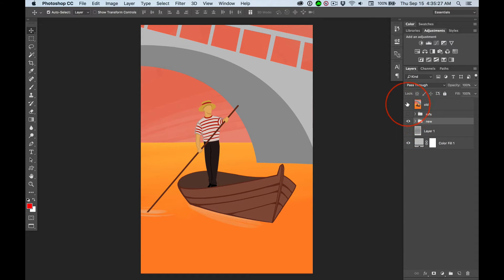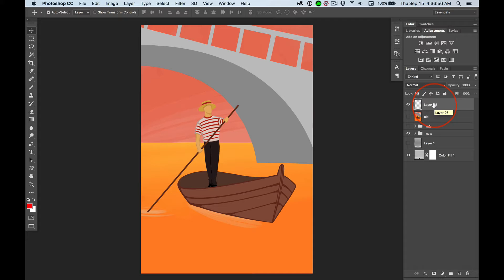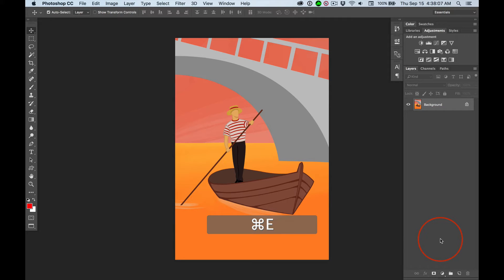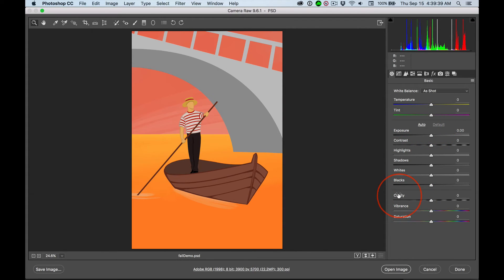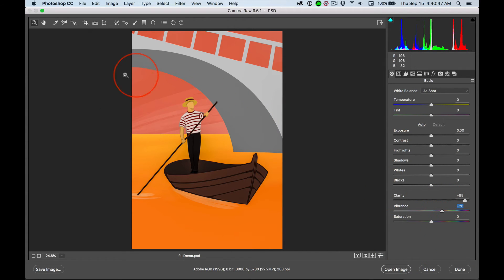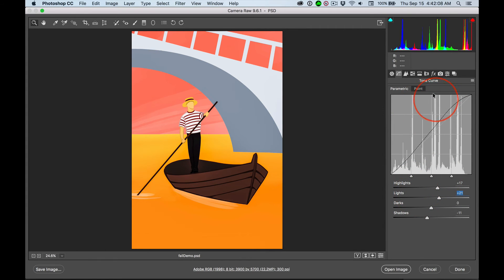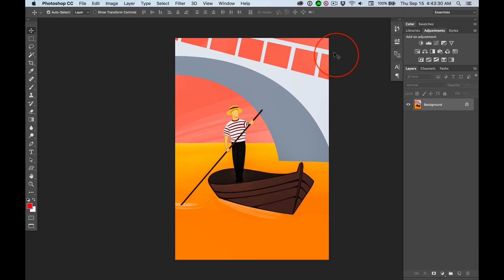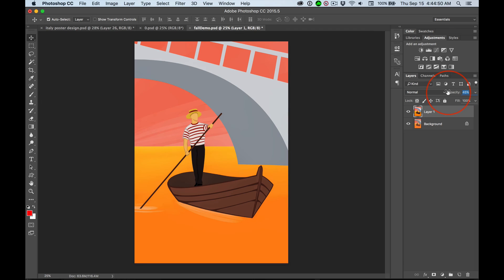Fall Concert Part X (Enhance with Camera Raw)